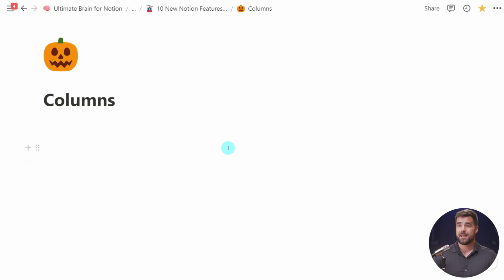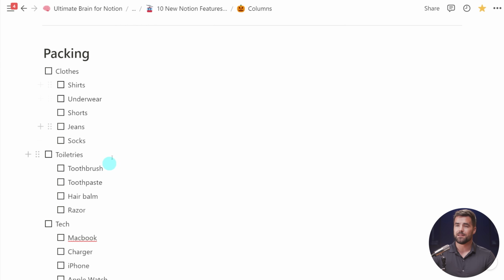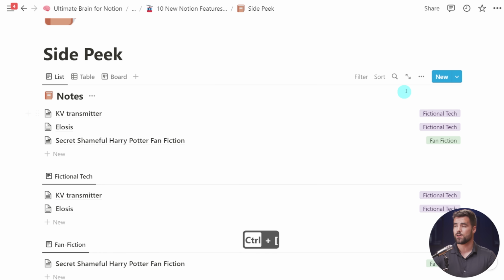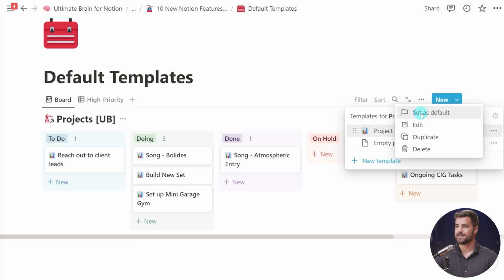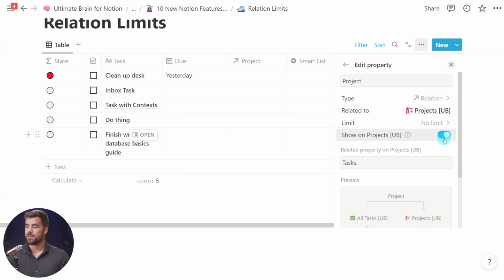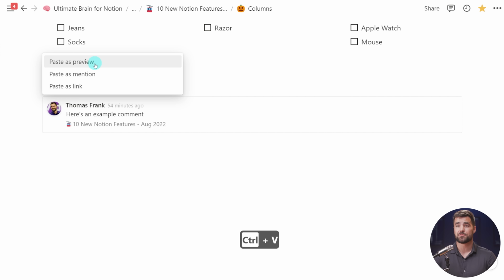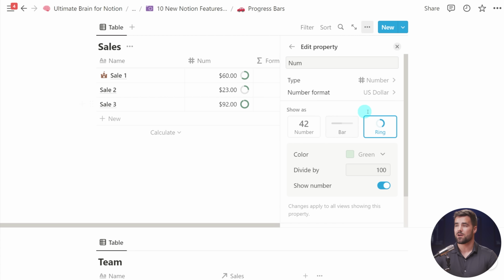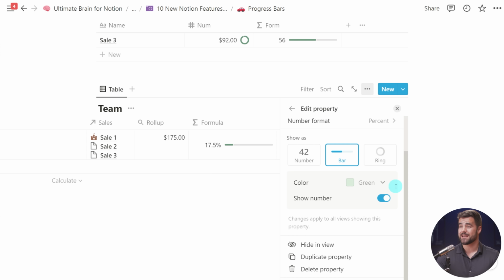10 New Notion Features You Need to Know About!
Notion has released a ton of new features recently. In this video, I'll show you all of them - including the new Side Peek mode, default database templates, icon updates, and more.

Twitter ➔ (best way to interact with me)

⏱ TIMESTAMPS:
00:00 - Intro
00:52 - Multi-Column Layouts
05:08 - Side Peek
08:21 - Default Database Templates
10:38 - Relation Limits
12:33 - New Relation Picker
13:39 - Comment Reactions
14:00 - Comment Previews
14:40 - New Icons
15:23 - Align Media
16:23 - Native Progress Bars

🎞 SPECIAL THANKS
Video clips supplied by Getty Images